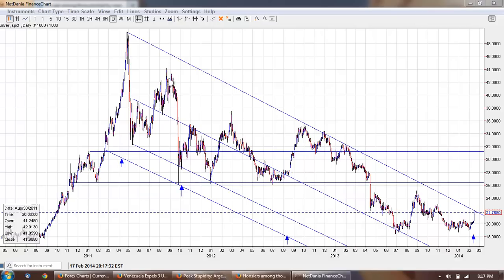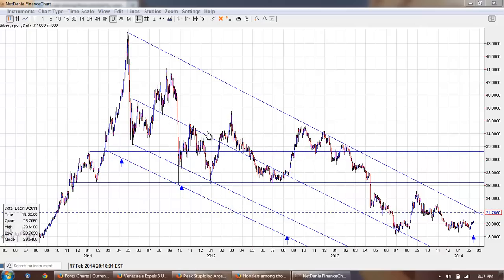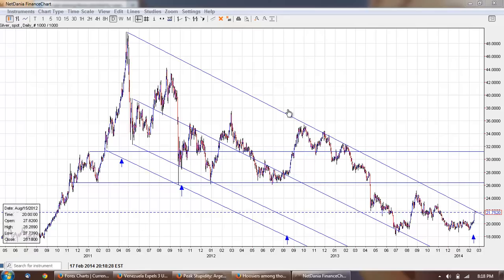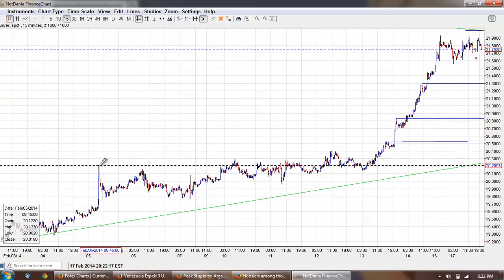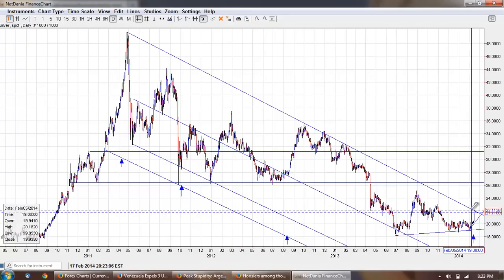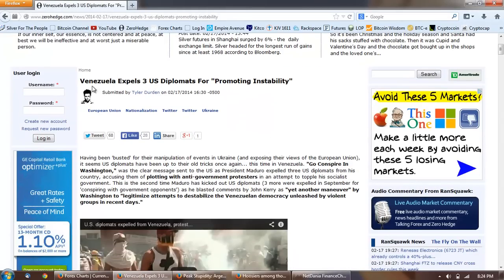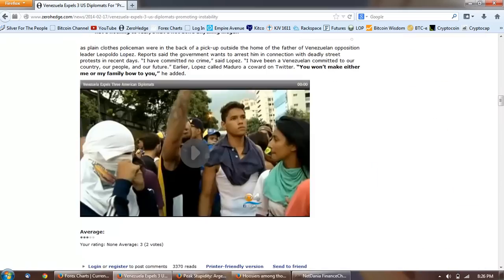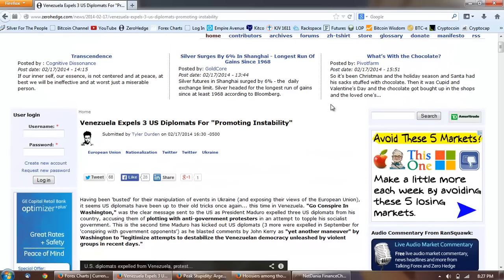Member Update 2/17/14 Collectivist Kooks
Peak Stupidity: Argentina Fines Walmart For Violating "Fair Price" Pact, Urges Citizens To Denounce "Evil" Retailers